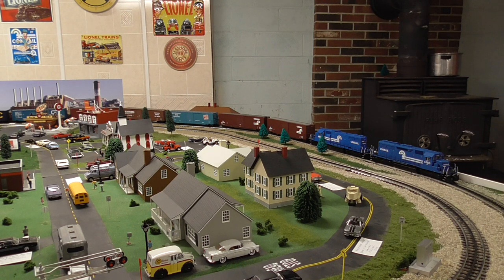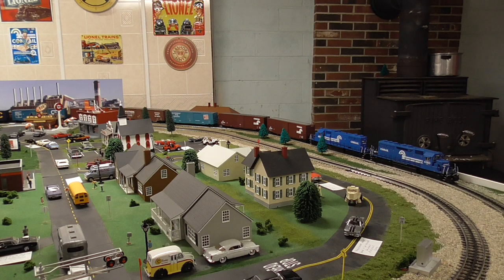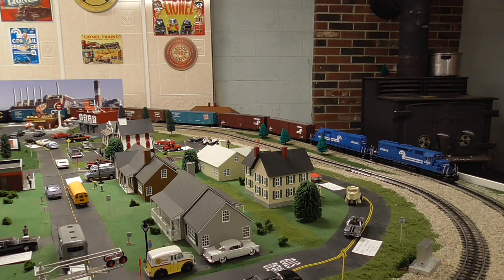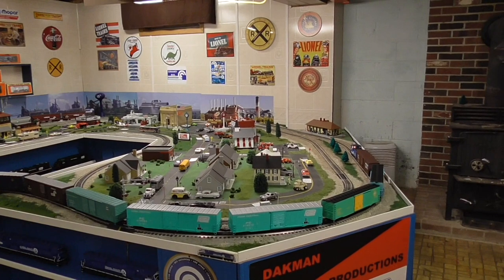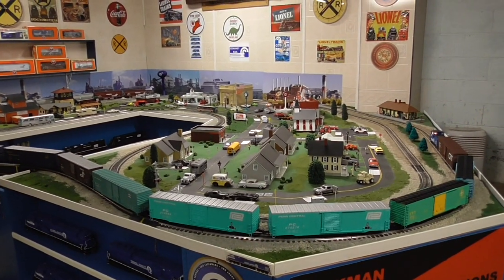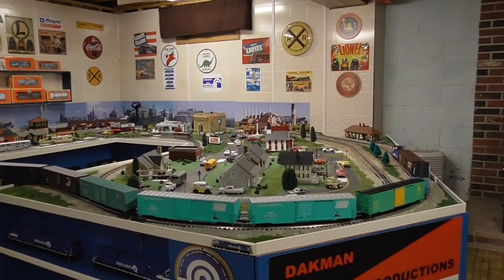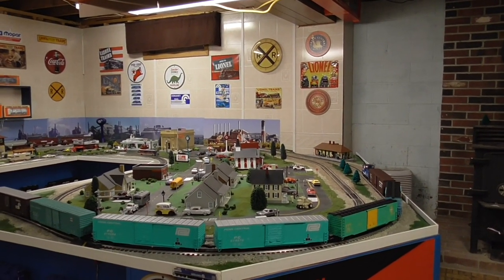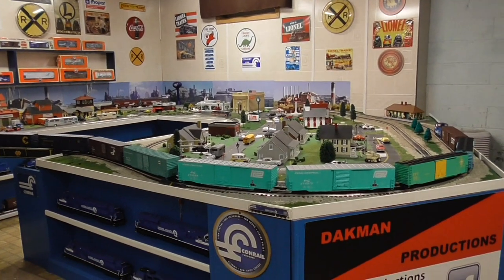Conrail 60ft Box Car Auto Parts Train O Gauge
Hello everyone. in this video I run a Conrail Auto parts train with 60ft box cars instead of the 89ft high cube box cars. The 60ft box car was also used for transporting auto parts on railroads.